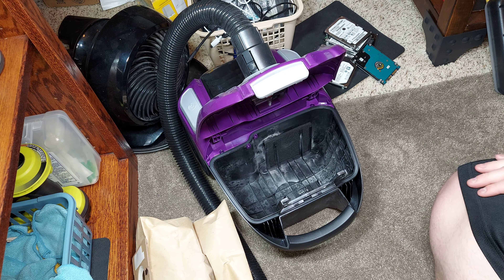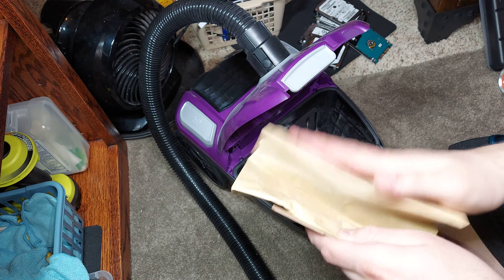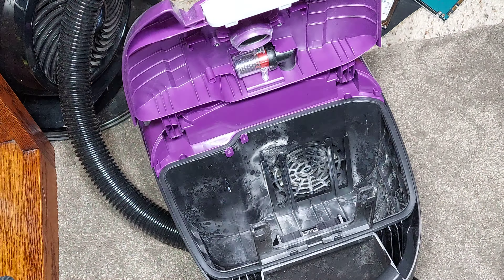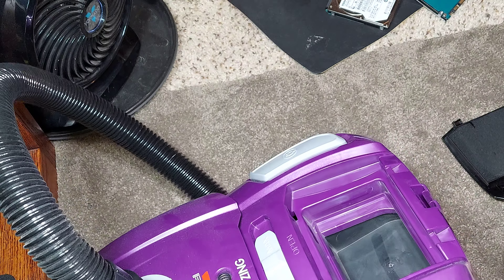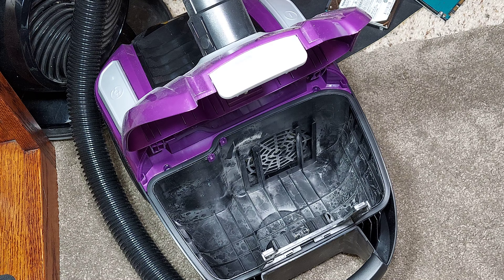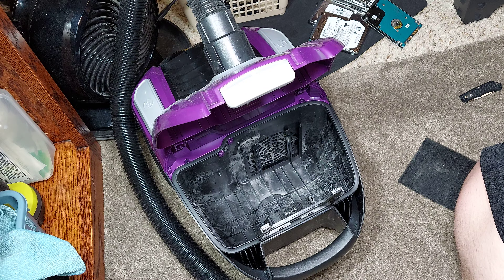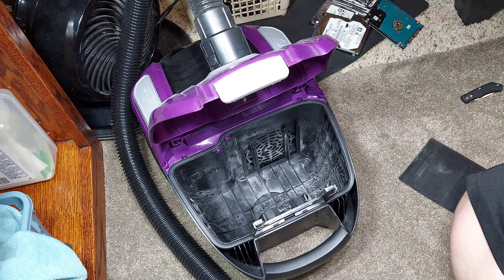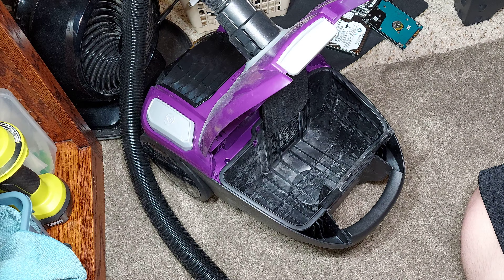Bissell Zing, Horible Filtration🤢